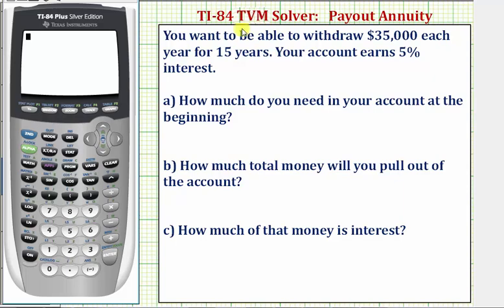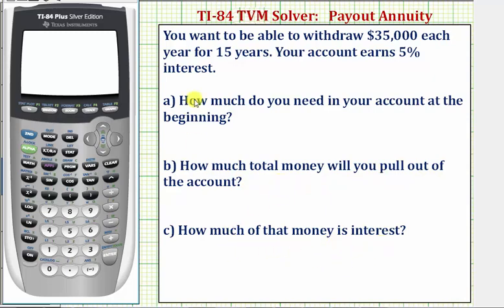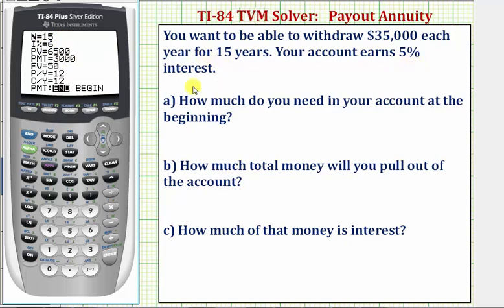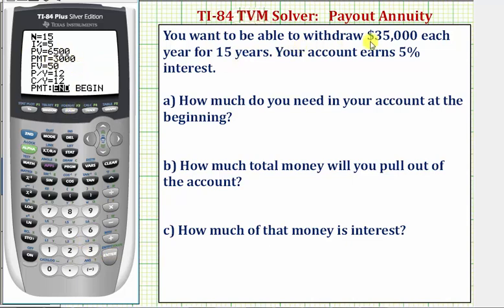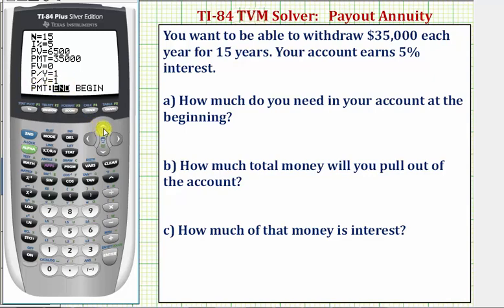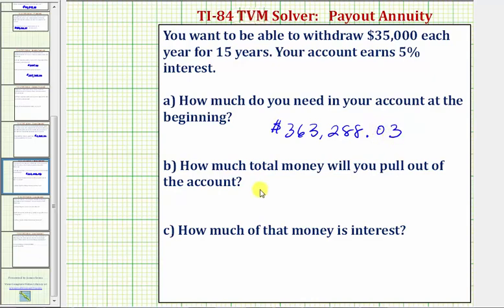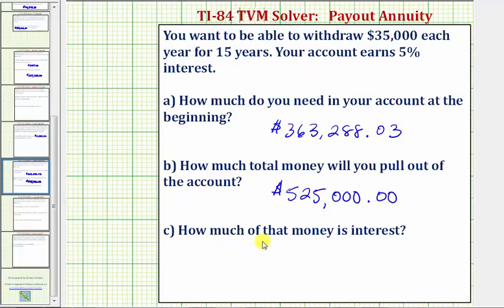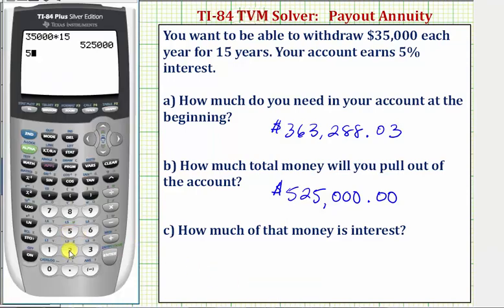TI84 TVM Solver - Find Present Value of an Payout Annuity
This video explains how to use the TVM Solver on the TI84 to determine a one time deposit needed for future future payments of a payout annuity.